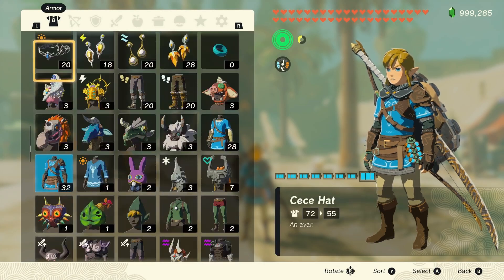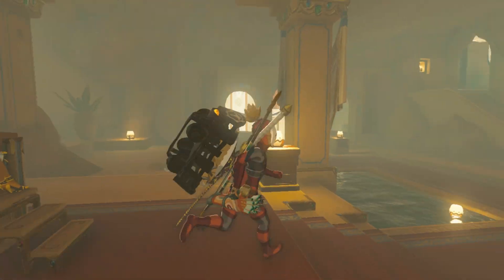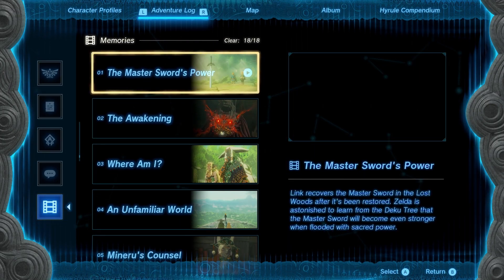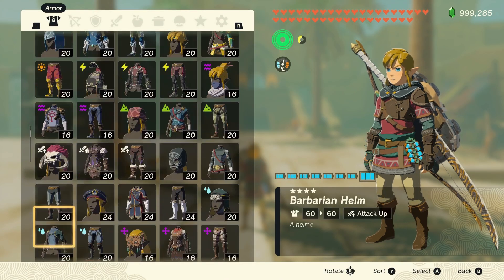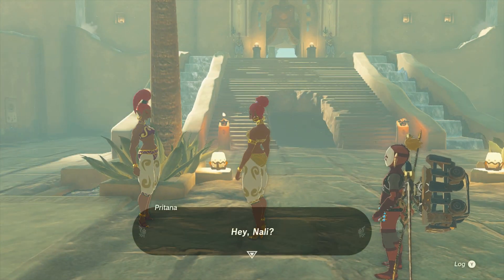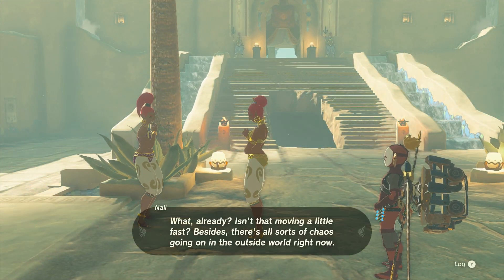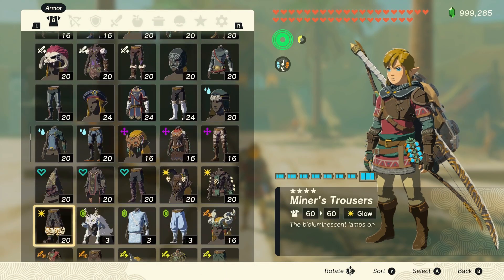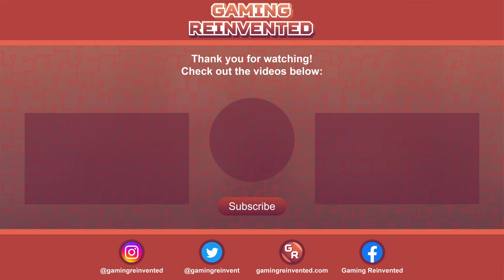How to Wear ANY Outfit in Gerudo Town in Tears of the Kingdom!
Feel like going topless or dressing as a Yiga spy without getting thrown in prison? Here's how to do just that in Tears of the Kingdom...